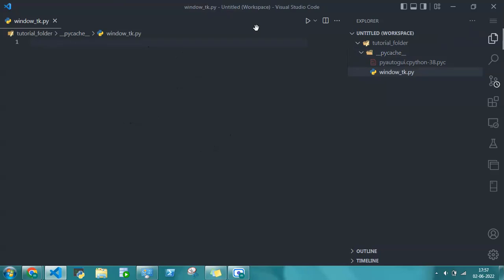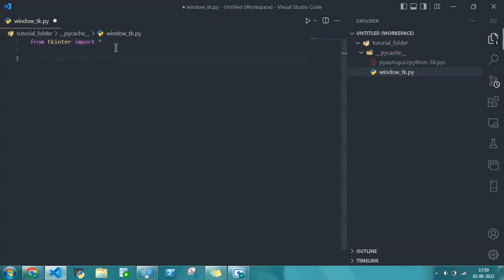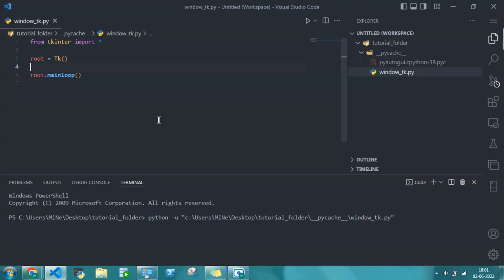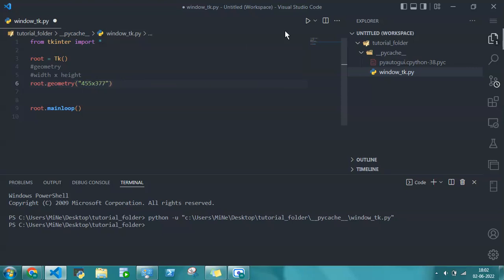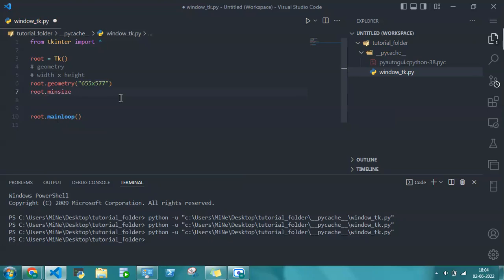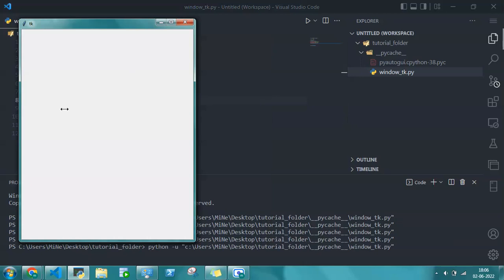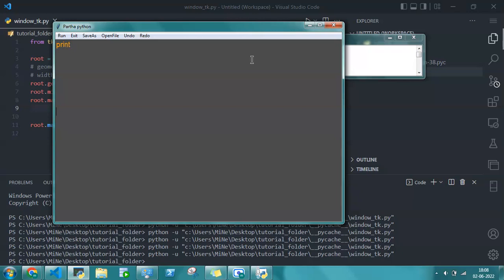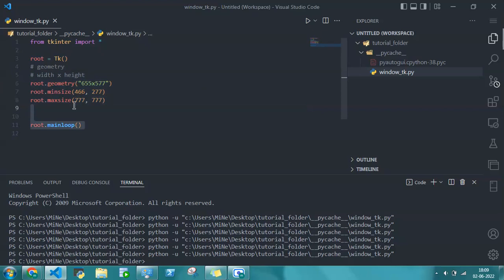Tkinter module in python making our first window.coding programming gui (part1)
in this vedio i will teach you about tkinter module which is a gui building module in python and it will be really helpful to you guys if you can master it please acess the playlidt and enjoy the tutorials